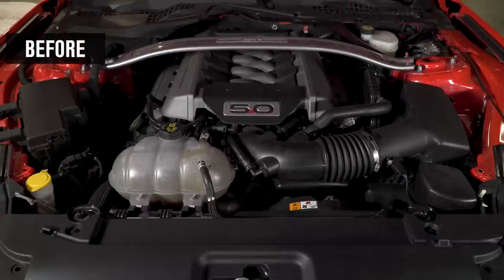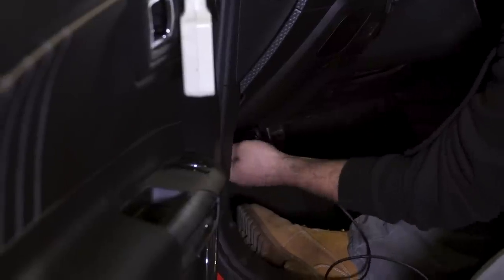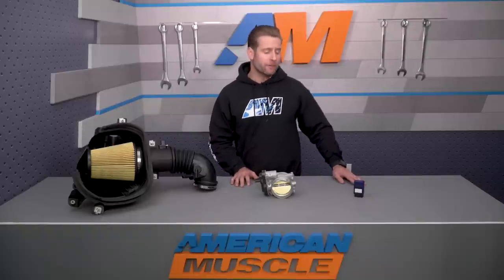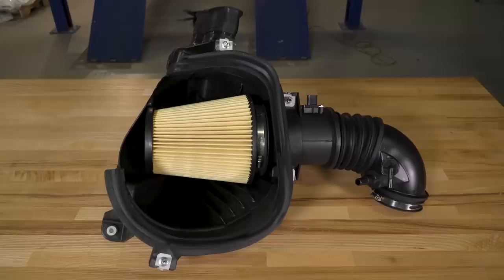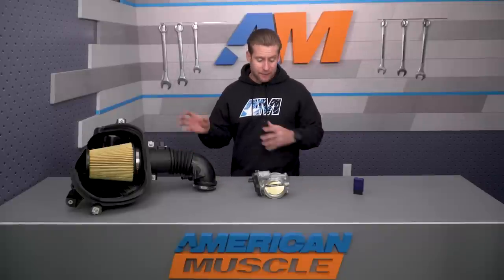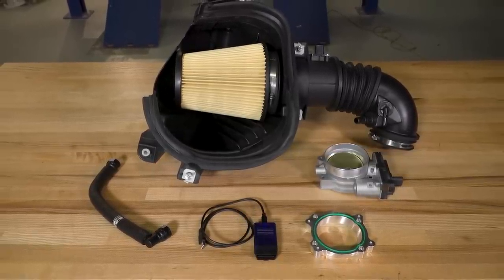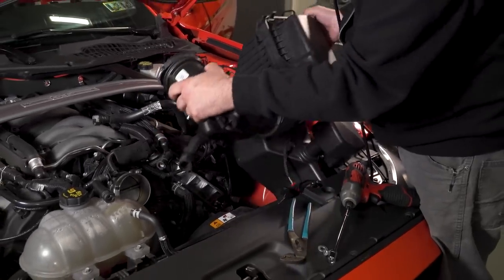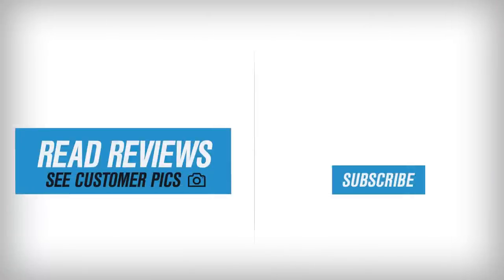2015-2017 Mustang GT Ford Performance Power Pack 2 Review & Dyno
This Ford Performance Power Pack 2 will give your Mustang gains of 21 Horsepower and 24 ft/lbs of Torque, and a massive gain of 40 ft/lbs of Torque at 1500 RPM! This kit comes with a GT350 Cold Air Intake Kit, GT350 87mm Throttle Body, Intake Adapter, a Ford Performance ProCal Tool, new calibration and installation directions.

Item 394017
MPN# M-9603-M8A

Dyno-Proven Gains of 21 Horsepower and 40 ft.-lbs. of Torque. This is the Ford Performance Power Pack 2 and is designed to give your 2015 to 2017 Mustang GT more power and more torque with a simple bolt-on install and computer retune. The kit includes the same cold air intake and 87mm throttle body that you can find in the Shelby GT350. The kit also comes with a Ford Performance ProCal Tool with new CPU calibrations to instantly realize gains of up to 21 horsepower and 40 ft.-lbs. of torque. The best part? The Ford Performance Power Pack 2 is 50-state legal and is ideal for both automatic and manual-equipped Mustangs.

Superior Quality. When it comes to quality and craftsmanship, you can count on Ford Performance to deliver the best possible mods for your muscle car. The GT350 cold air intake comes with a washable and reusable air filter that is designed to last the life of your pony. The GT350 87mm throttle body has a larger bore to allow more air to be ingested by the motor. The kit also comes with an intake adapter for a hassle-free installation.

Easy to Install. The Ford Performance Power Pack 2 comes with direct bolt-on replacement parts that can be installed in 2 hours or less using simple hand tools. You will need a laptop and Internet access to install the included Ford Performance calibration. This kit is applicable to the 2015 to 2017 Mustang GT equipped with the Coyote 5.0-liter V8 motor.